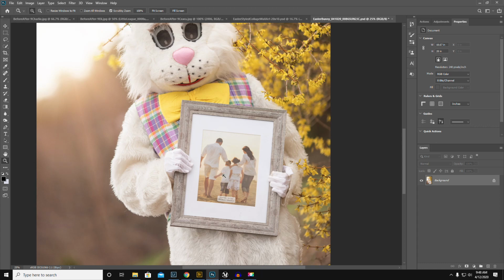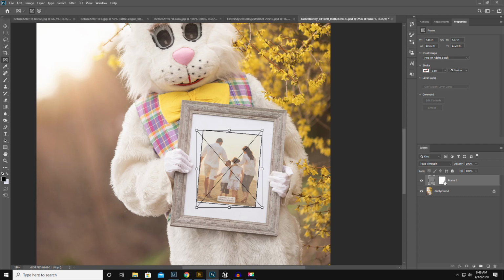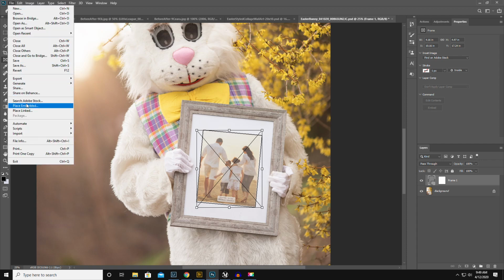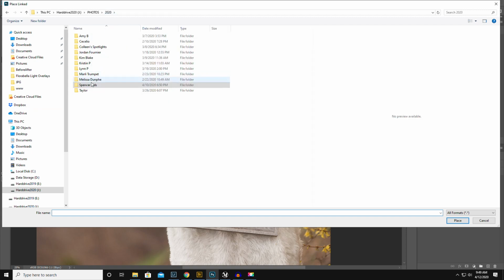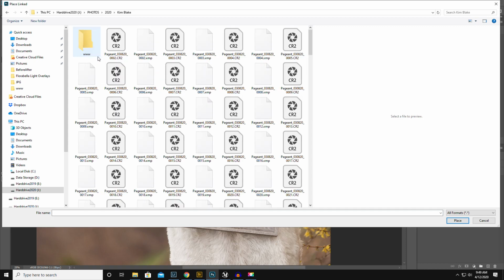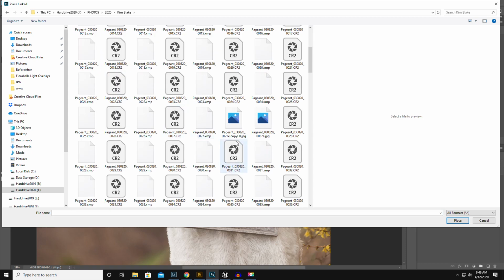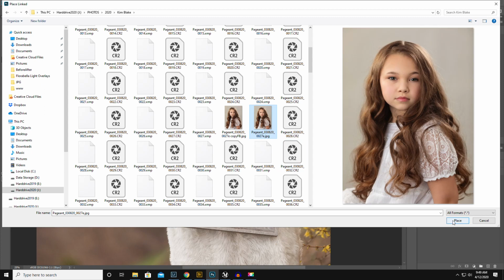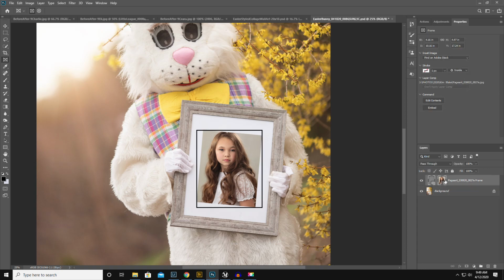Frame Tool in Photoshop CC2020